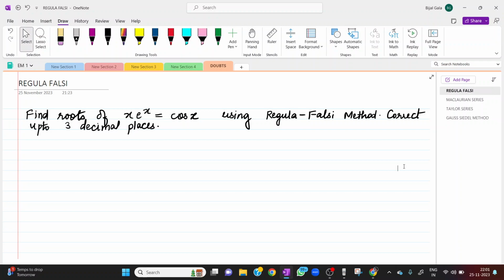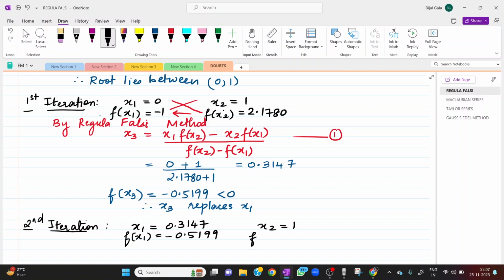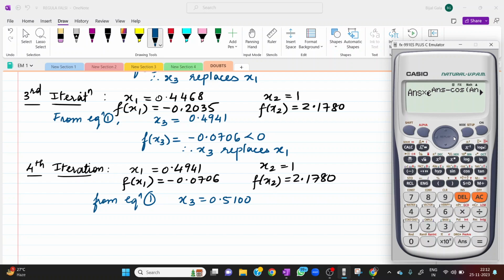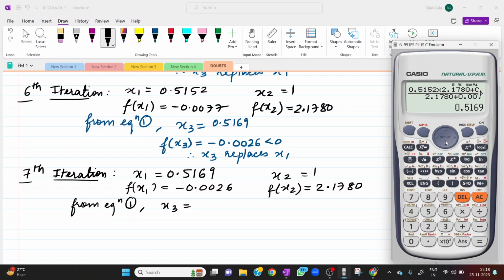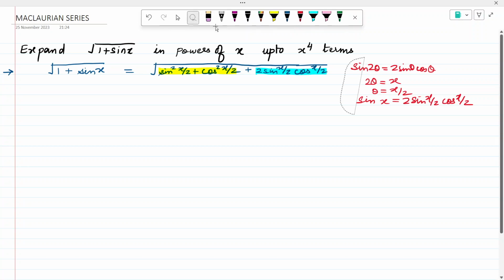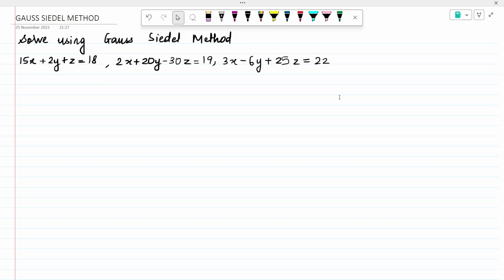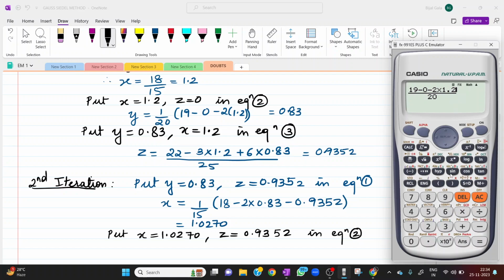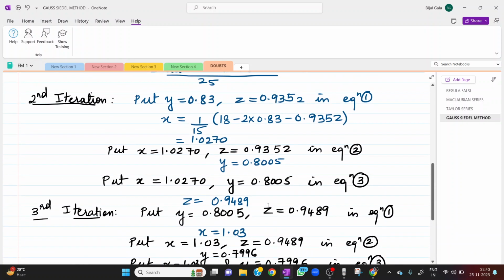Module 6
Regula Falsi Gauss Siedel Maclaurian Series